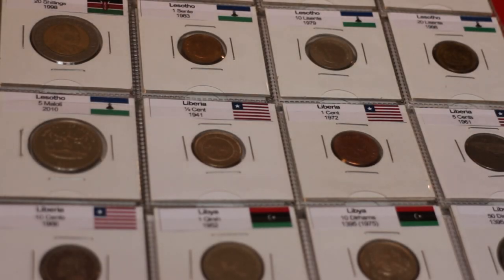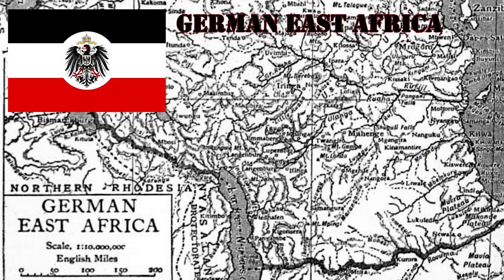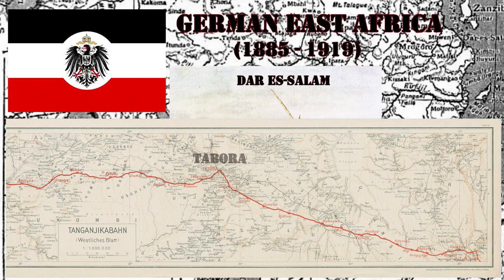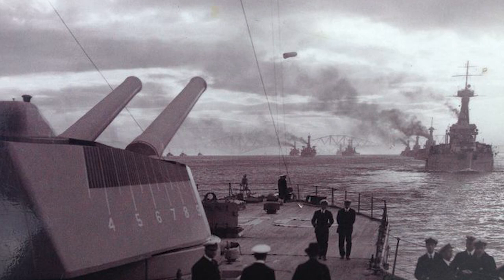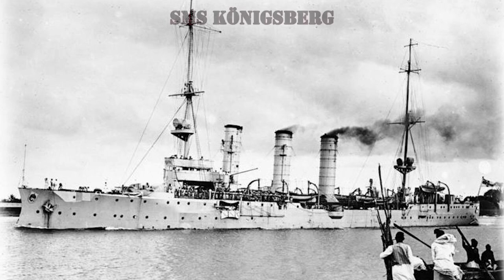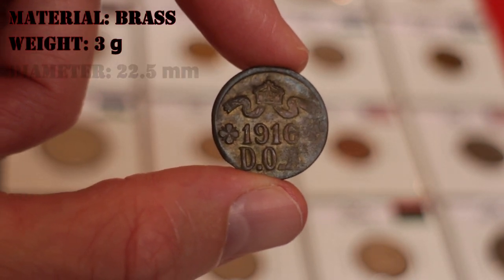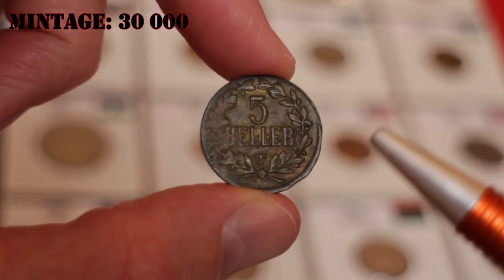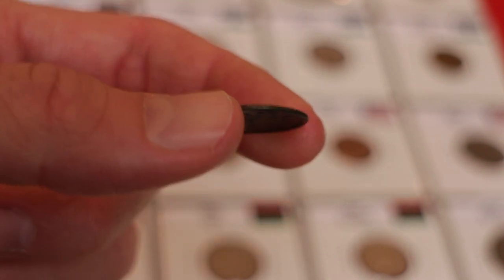German East Africa 5 Heller: A coin struck with bullet cartridges!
Hello everyone, this is my very first YouTube video! In this video, I'm going to show you the 5 Heller - Wilhelm II coin, from German East Africa. Hope you like it!

References, images and pictures:

- A monetary history of German East Africa, John E. Sandrock.

- Port of Dar es Salaam image By Rudolf Hellgrewe - „Das Buch von unseren Kolonien“ von Ottomar Beta, Leipzig 1908 traditionsverband.de, Public Domain,